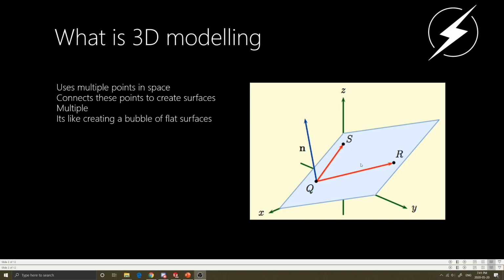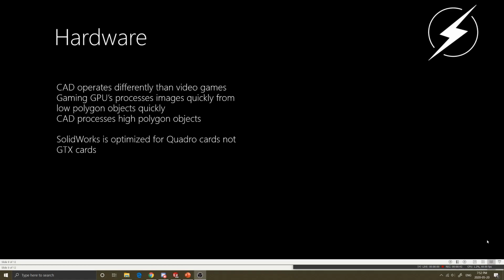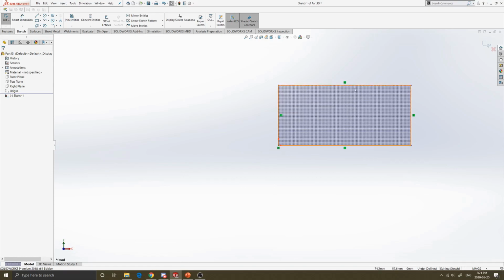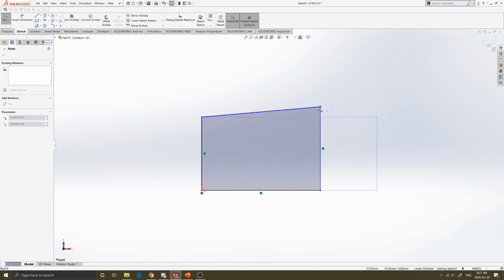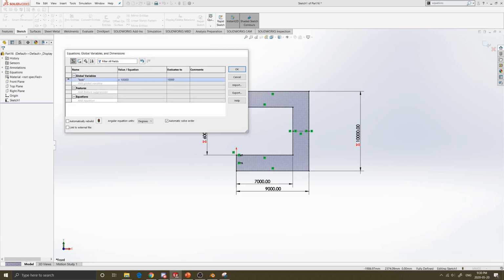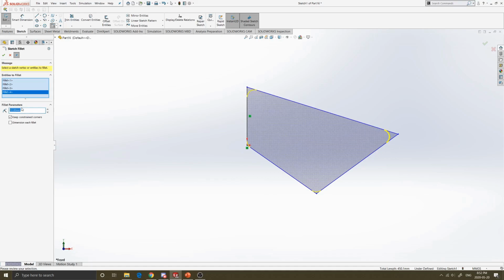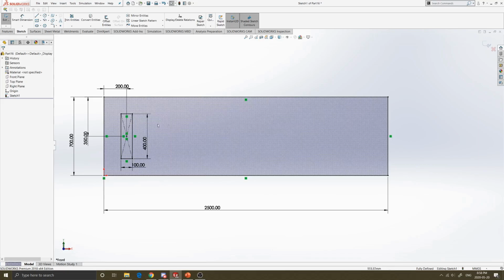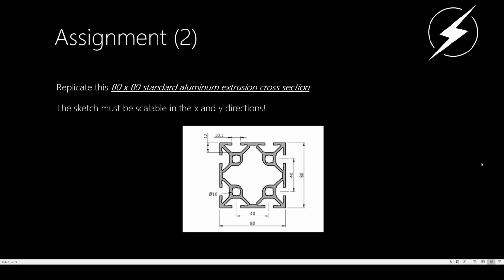Solidworks team phantom lesson 1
Apologies for the audio
Held by Jonathan Kiing 5' year Mechatronic Systems Engineer.